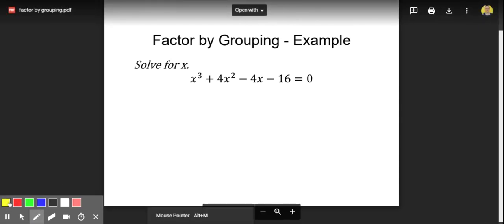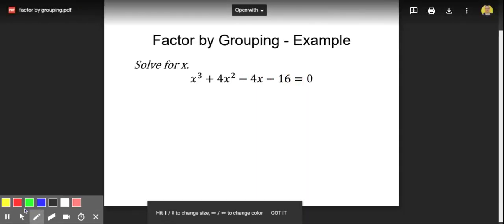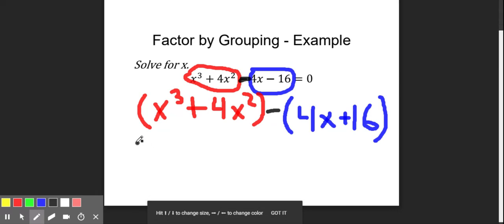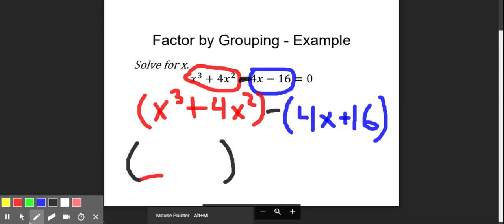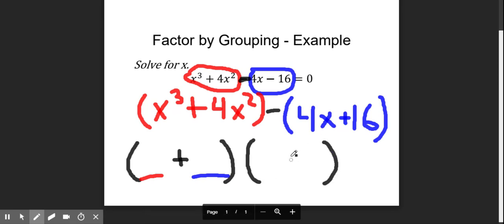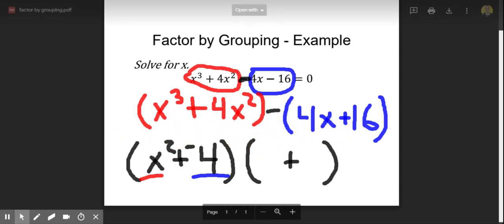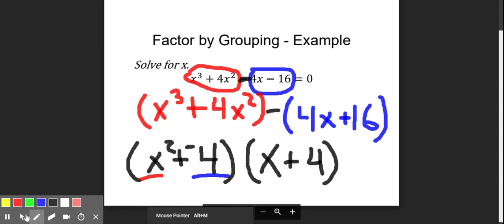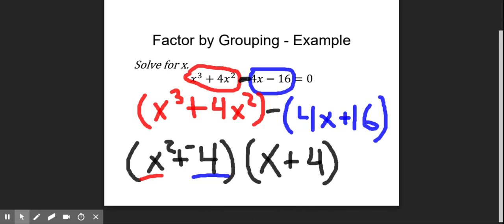factor by grouping.pdf - Google Drive